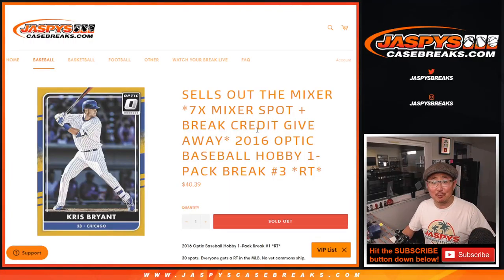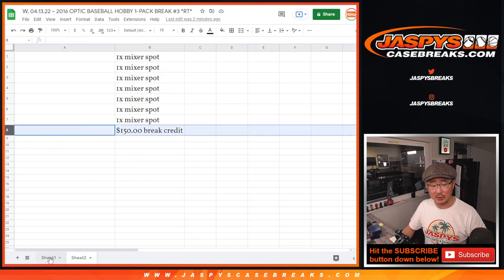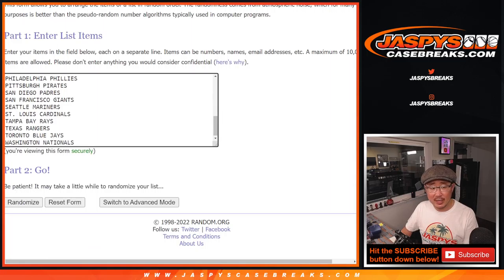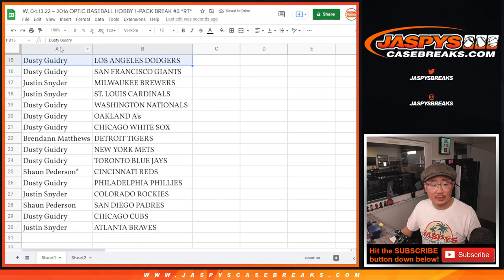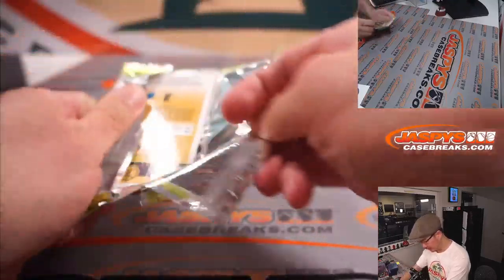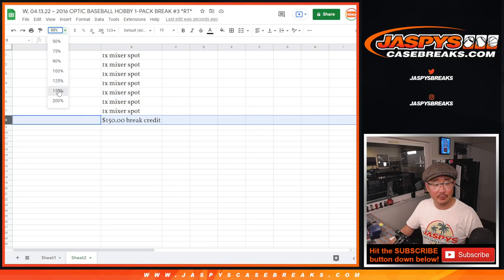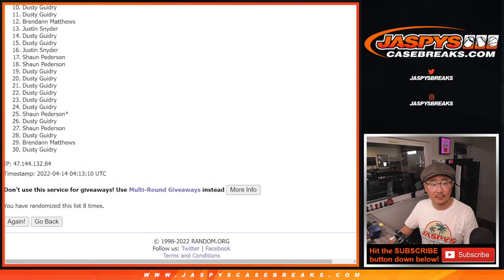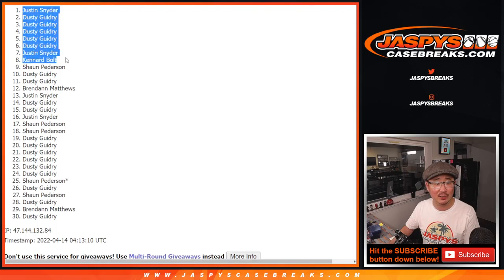W, 04.13.22 ~ 2016 OPTIC BASEBALL HOBBY 1-PACK BREAK #3 *RT*